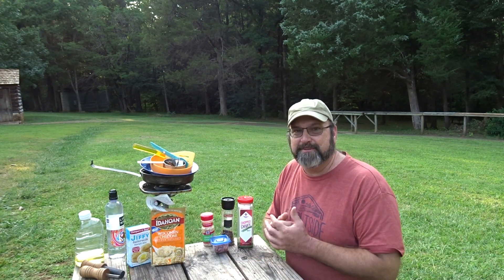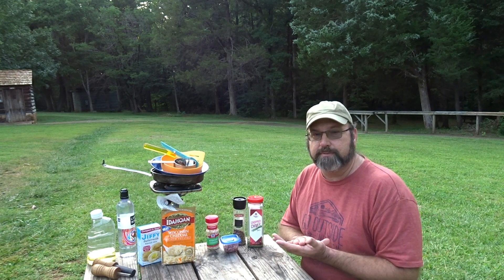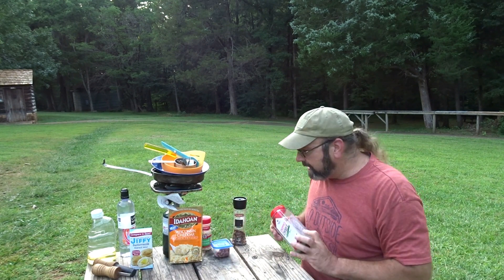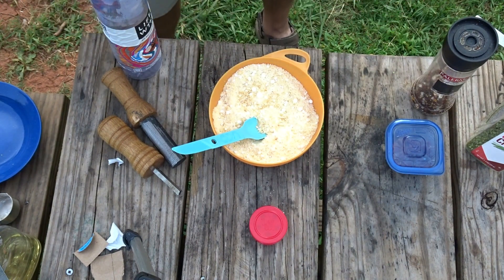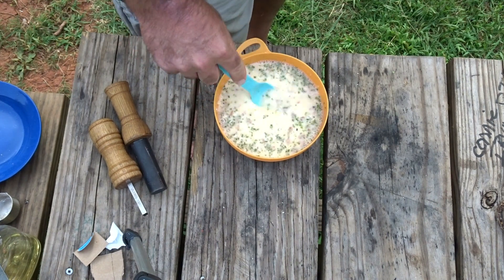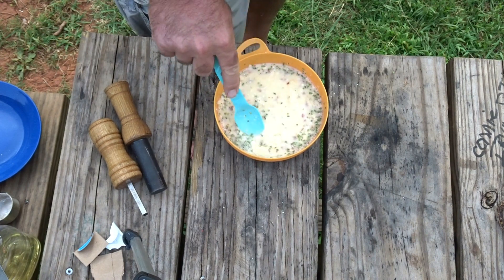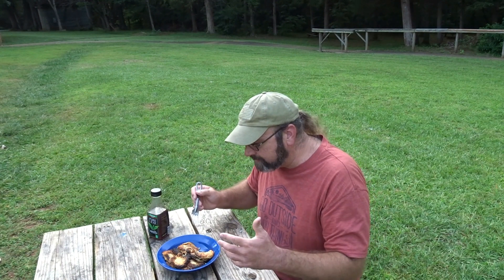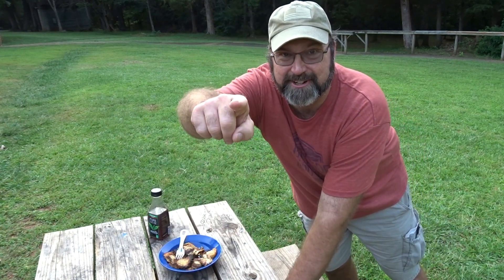Camp Cooking Tuesday, Backpacker Potato Cakes Part 2, Add Ins, No Eggs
Here is part 2 of 3 backpacker potato cakes. This week I replace a third of the potato flakes with Jiffy biscuit mix. The idea is to add enough structure to the cakes that we can add stuff to them with out them falling apart. We still won't use any eggs to keep them backpacker friendly. Eggs are the typical binder used to hold the cakes together.

Feel free to join me on my Facebook page JourneyofBear